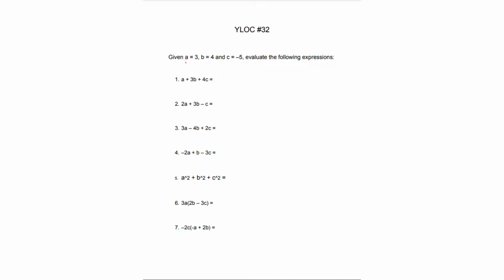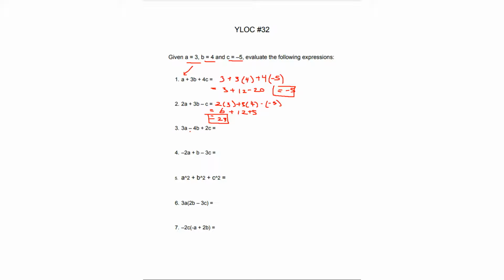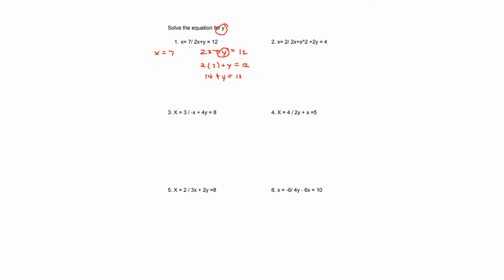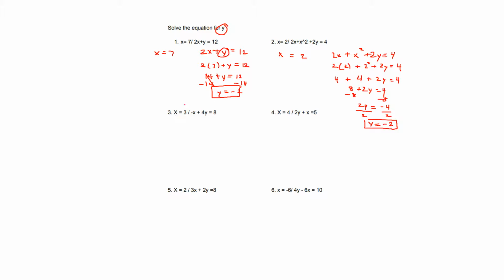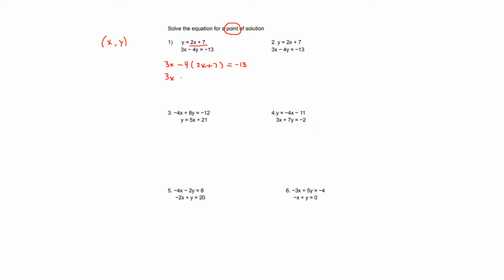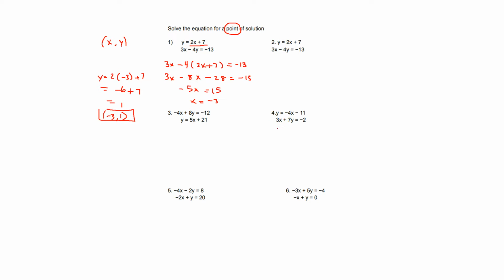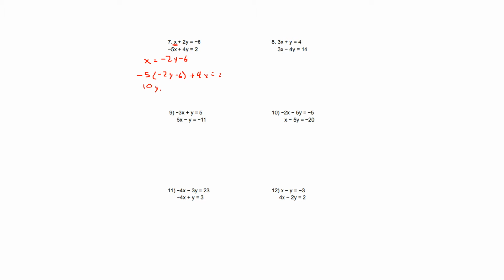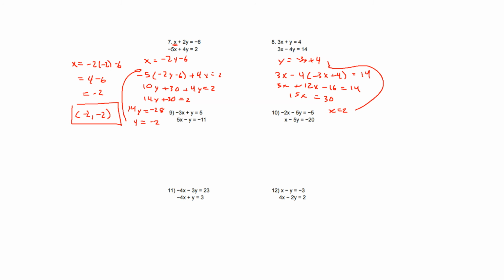7th Grade Math | Lesson 32 #1